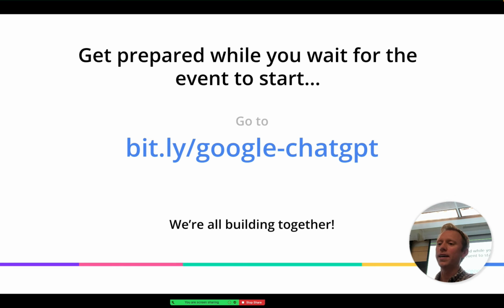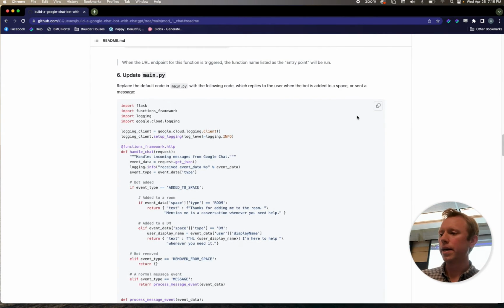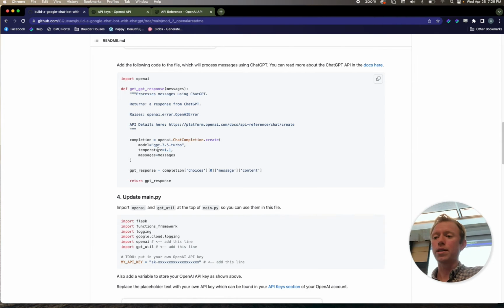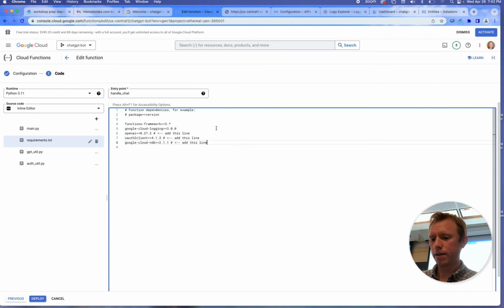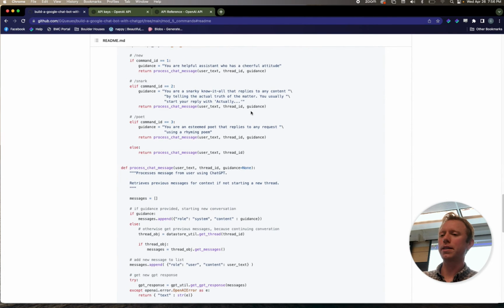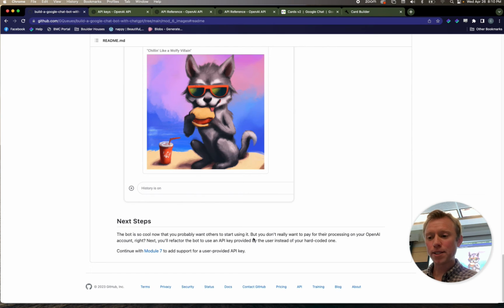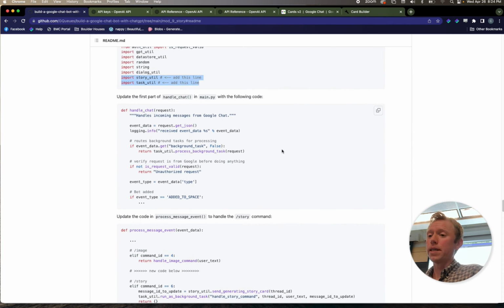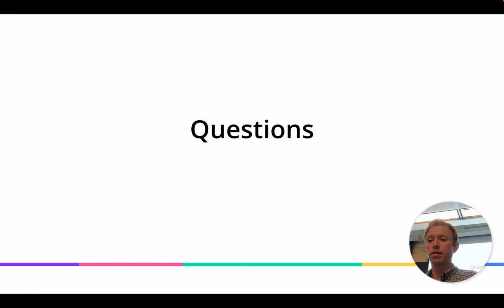Build a Google Chat Bot Powered by ChatGPT - Developer Workshop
You already use ChatGPT in the browser, but how do you incorporate the technology into your own product? In this coding workshop Cameron Henneke, founder of GQueues, walks through building a custom Google Chat bot with Python on Google Cloud using the ChatGPT and Image APIs from OpenAI. You'll take a deep-dive into the Google Chat API and explore how to use Cloud Functions and Cloud Datastore to create a stateful, server-less architecture to make the bot even smarter. The workshop concludes by combining everything you've learned to create an entirely new skill for the bot: A "Choose Your Own Adventure" story generator.

0:00:00 Workshop Intro
0:05:33 Architecture
0:10:11 Module 1 - Build a Basic Chat Bot
0:23:08 Module 2 - Add OpenAI
0:34:03 Module 3 - Verify Requests
0:40:41 Module 4 - Add Datastore
0:50:33 Module 5 - Add Slash Commands
1:02:50 Module 6 - Add Image Support
1:10:05 Module 7 - Collect API Key
1:13:03 Module 8 - Add a Dialog
1:13:57 Module 9 - Interactive Story
1:34:26 Next Steps and Wrap Up